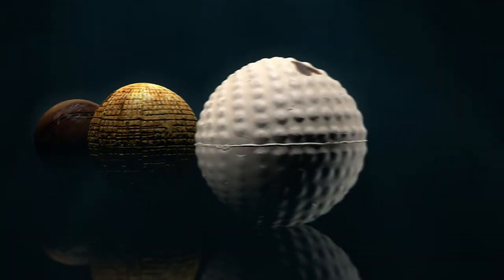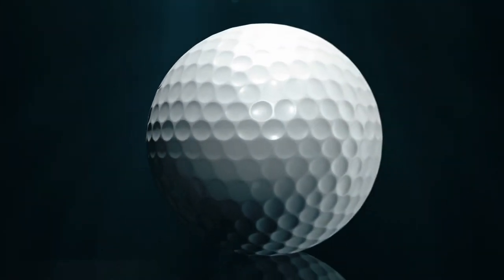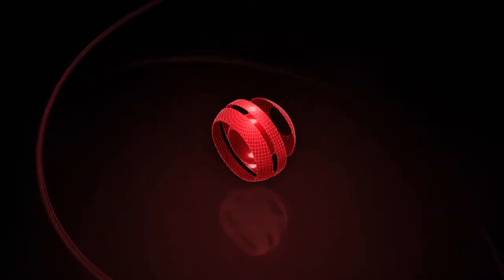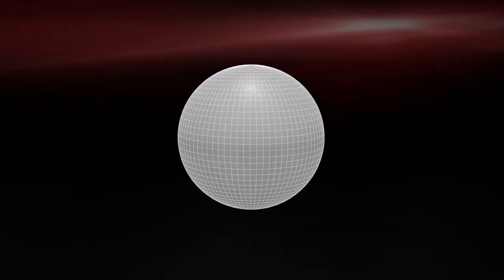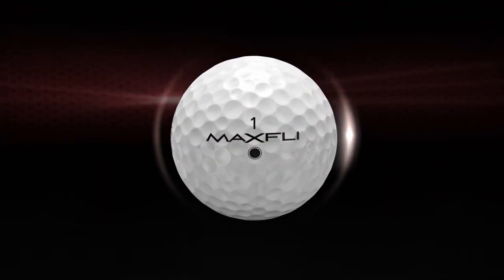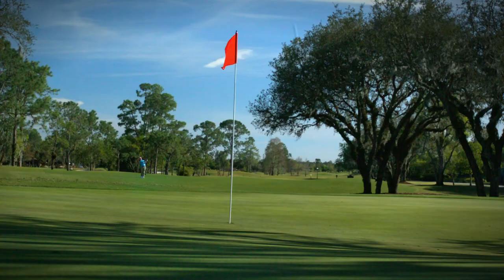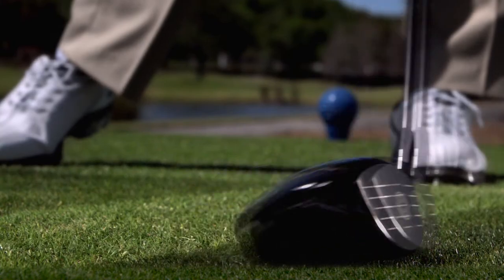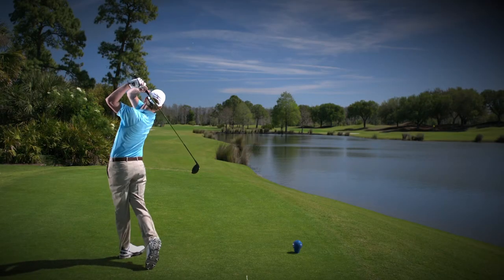Maxfli - Evolved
Our latest work for the Maxfli Golf Brand. The commercial features the new U6 ball; golf's first 6-piece urethane golf ball. The spot was filmed on location in Orlando, Florida and Phoenix, MD with the Phantom Flex and RED Epic camera systems. All 3D Design and Modeling for the commercial created by Producer's Motion Graphics team.

DIRECTOR: RIP LAMBERT
EXECUTIVE PRODUCERS: ROSS JONES & KAREN PHILLIPS
DP: EMMANUEL VOUNIOZOS
EDITOR: DAVE HUDSON
3D MODELING: CHRIS ABOLT, JUSTIN SWEENEY
COMPOSITING: JUSTIN SWEENEY, KIRK DAVIS
COLOR GRADING: KIRK DAVIS